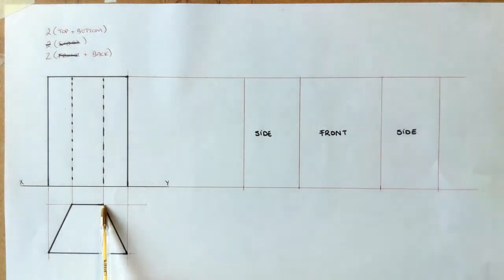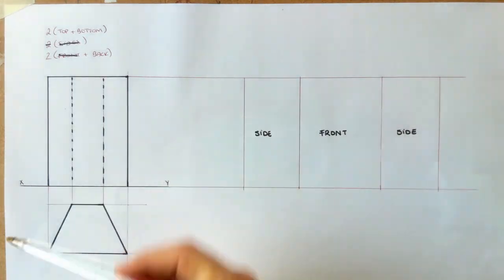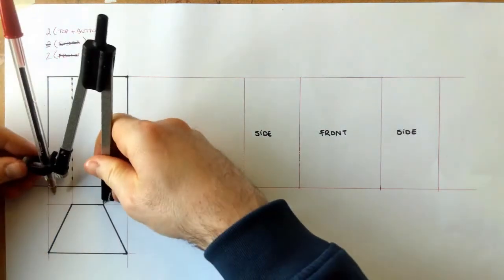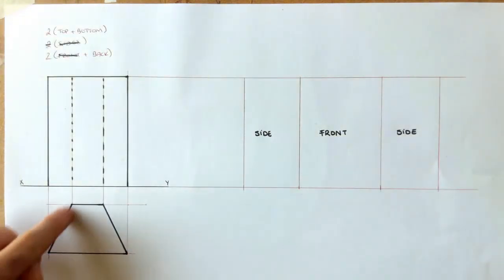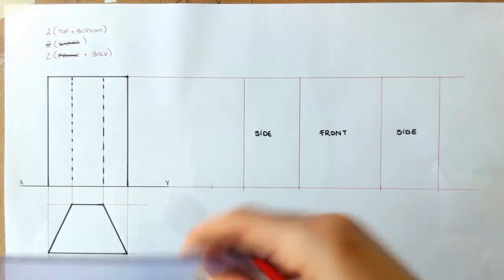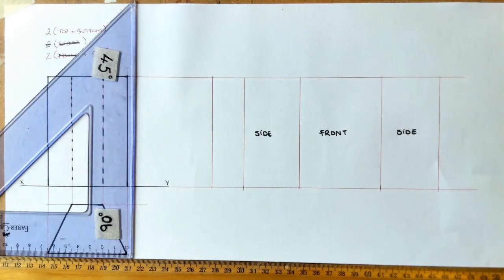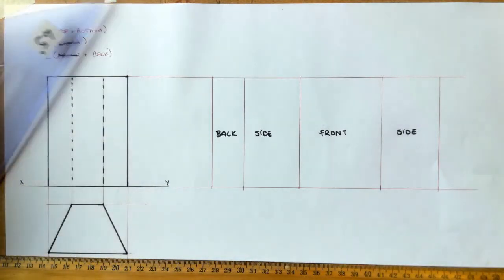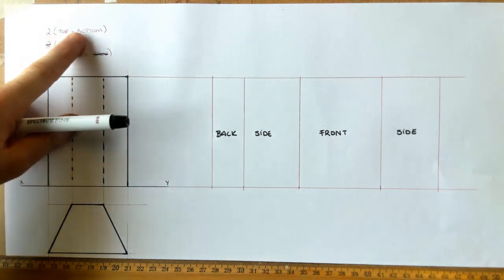2nd Yr Graphics Developments Scots Clan Box